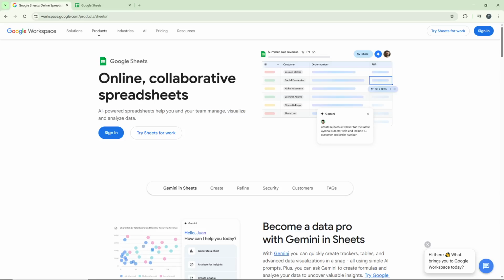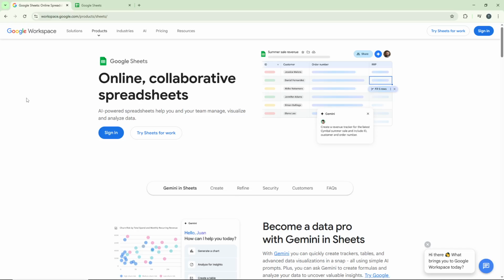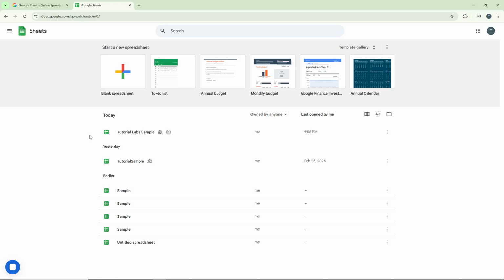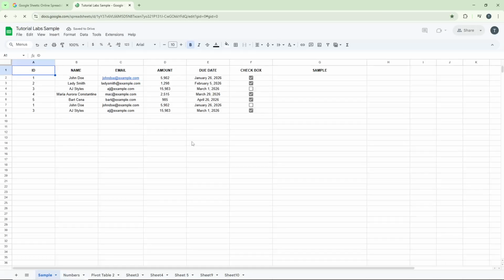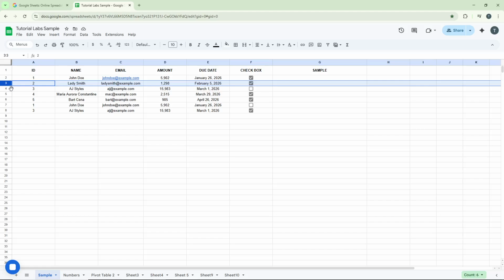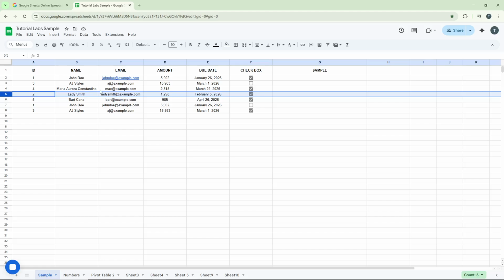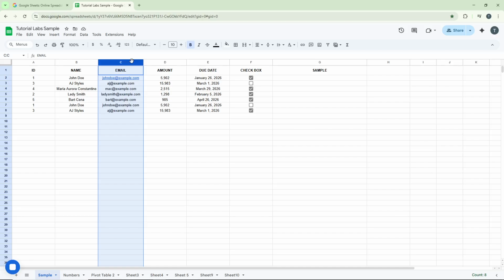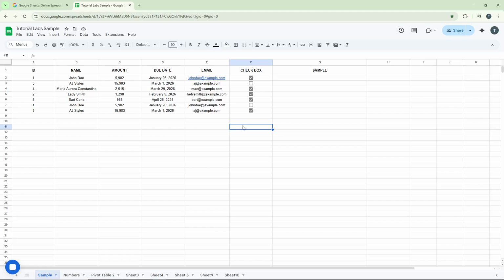How To Move Rows And Columns In Google Sheets (Tutorial 2026)